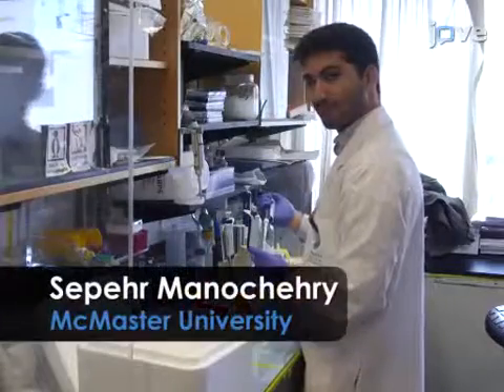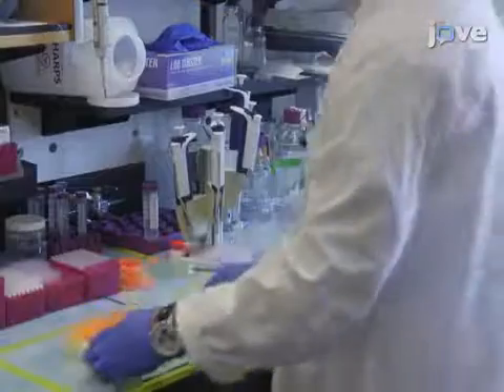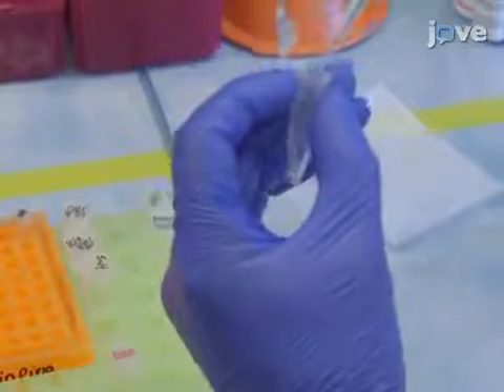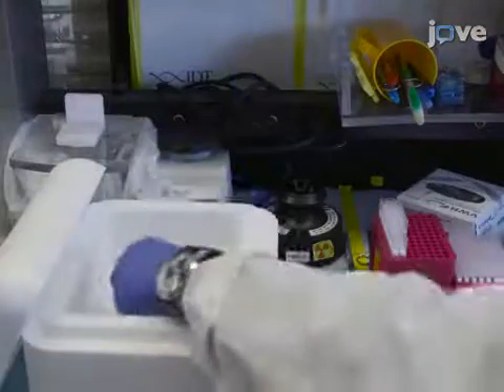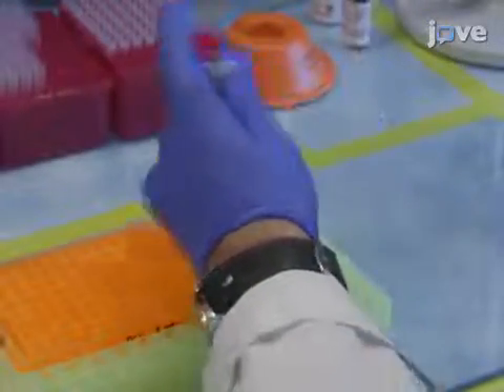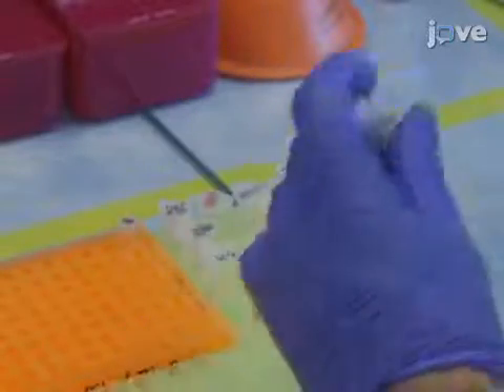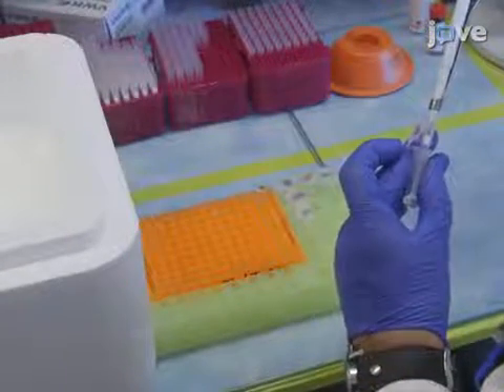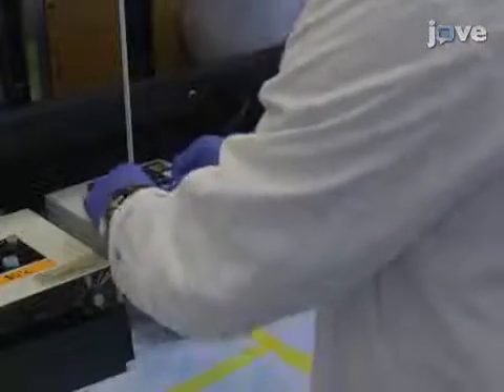Colorimetric Detection Of Bacteria Using Litmus Test l Protocol Preview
Colorimetric Detection of Bacteria Using Litmus Test -  a 2 minute Preview of the Experimental Protocol

Kha Tram, Sepehr Manochehry, Qian Feng, Dingran Chang, Bruno J. Salena, Yingfu Li
McMaster University, Department of Biochemistry and Biomedical Sciences; McMaster University, Department of Chemistry and Chemical Biology; McMaster University, Department of Medicine;

We describe a protocol for colorimetric detection of E. coli using a modified litmus test that takes advantage of an RNA-cleaving DNAzyme, urease, and magnetic beads.